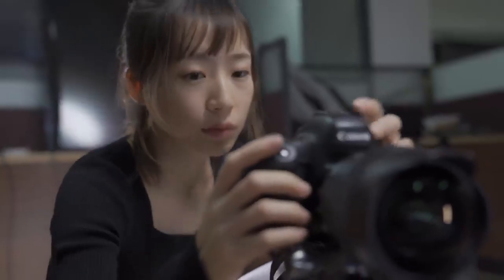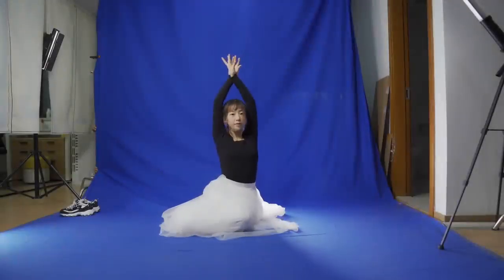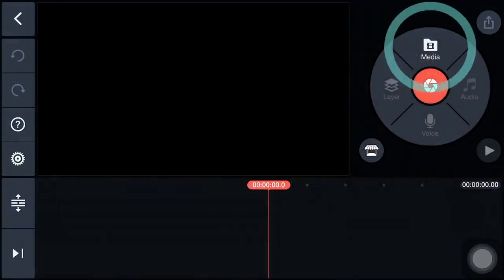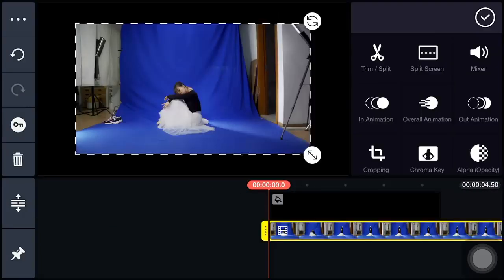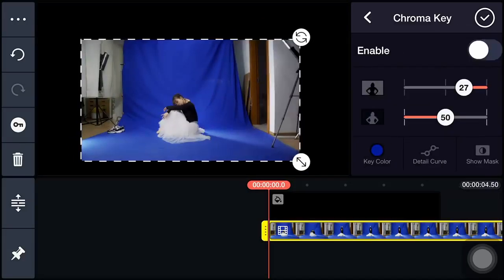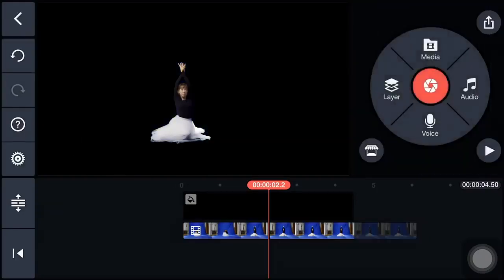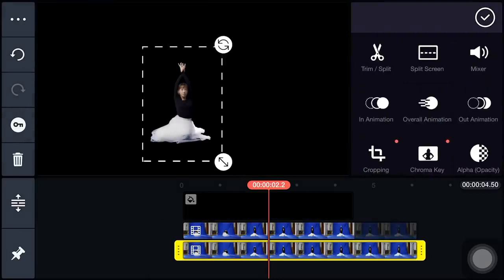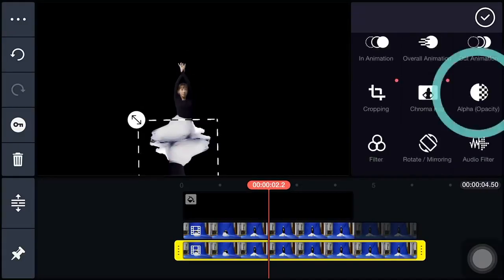Peacock by CAMystery - The KineMasters - KineMaster Studio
Android Video Editing: KineMaster Pro Video Editor is a great app for creating videos on-the-go. With the right process it’s easy to get awesome results. This KineMaster Tutorial show's exactly how to do it!

[DOWNLOAD]
-- Learn The Ultimate Time-Saving Video Editing Process, FREE --

--- Android Video Editing: KineMaster Tutorial on Android ---

Editing apps on Android smartphones and tablets have REALLY come a long way, and you can now get some great results right on your phone or tablet device.

We’ve tested a TON of apps, ranging from the simplest template-based apps that automatically generate videos from your footage, to full-blown editing solutions with timeline and multi-track support... After trying out so many options, we released a video running through the two apps we’d recommend to anyone looking to edit on Android (check it out

One of those recommendations was KineMaster for Android. It’s an awesome app for creating great content right on your Android phone or tablet - and in this video we run you through a KineMaster Tutorial showing exactly how to use it!

This is not a full featured review and will not cover how to use every tool or feature in the KineMaster app. We'll be running through a full edit process end-to-end, covering everything you need to know to get you editing fast, and with great results, using your Android device.

NOTE: We'll be following the Primal Video Method, the most efficient editing process to eliminate any rework or wasted time. We did a video on this a while back If you haven't seen it yet, you can also download the PDF guide to help you with your videos

--- If you’re looking to take your Android video creation to the next level, you need to check out our COMPLETE Guide to Filming Professional Videos with Android

If you found this video helpful, we'd really appreciate a share, thumbsup or a comment. to receive all our weekly updates!

Related Content

We're big fans of Amazon, and many of our links to products/gear are links to those products on Amazon. We are a participant in the Amazon Services LLC Associates Program, an affiliate advertising program designed to provide a means for us to earn fees by linking to Amazon.com and related sites.L